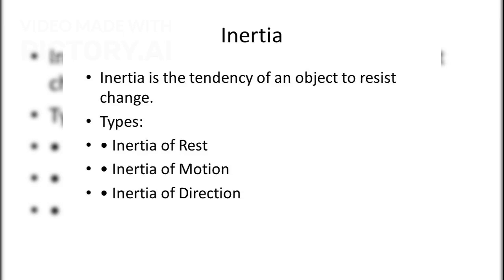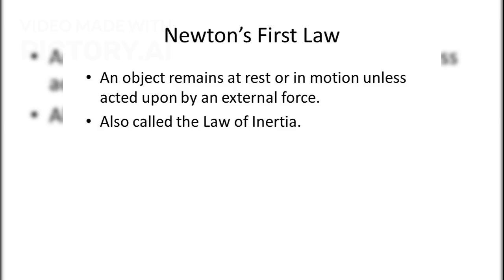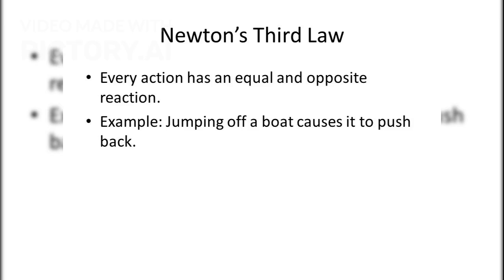PHYSICS ll FORCES AND LAWS OF MOTION II VISHNU KUMAR DWIVEDI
Here is a video lecture description for the Physics topic "Force and Laws of Motion" — by Vishnu Kumar Dwivedi

📘 Physics Chapter: Force and Laws of Motion | Class 9 | Full Explanation in English

📌 About this Video:

Jai Hind!
You are watching Shri Brahamdev Classes. Welcome to this engaging video lecture on "Force and Laws of Motion", a key chapter in Class 9 Physics (CBSE/NCERT). In this video, we break down complex concepts into simple and easy-to-understand language — perfect for quick revision and conceptual clarity!

* Types of Forces (Balanced & Unbalanced)

*Inertia and Mass

🧠 Concepts are explained in English to make learning fun, effective, and student-friendly!

Anyone revising the basics of Newton’s Laws

Teachers looking for visual teaching resource